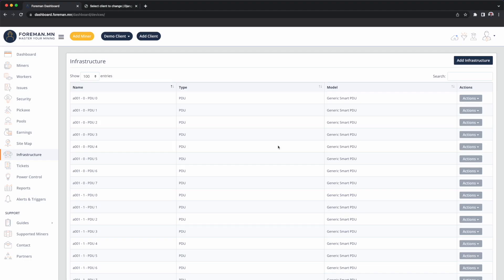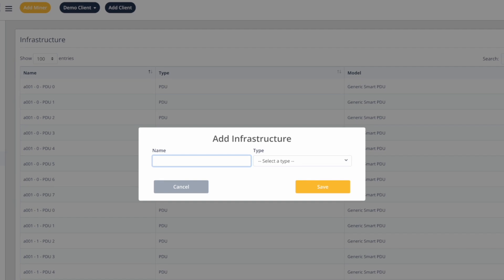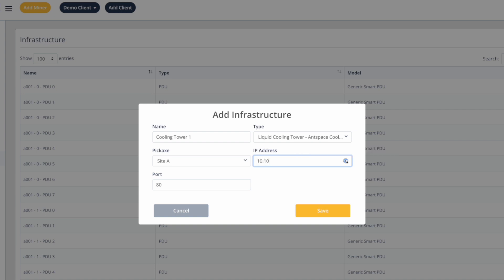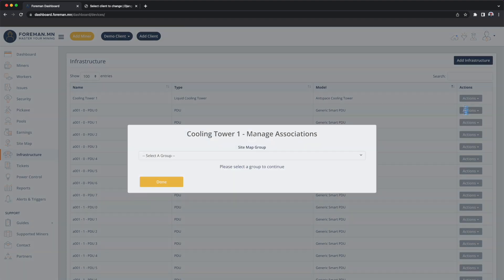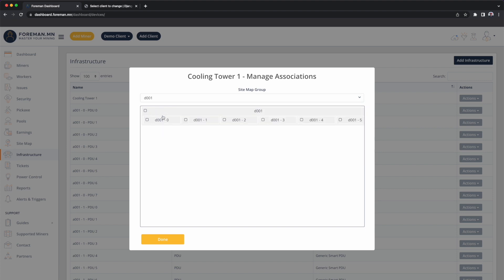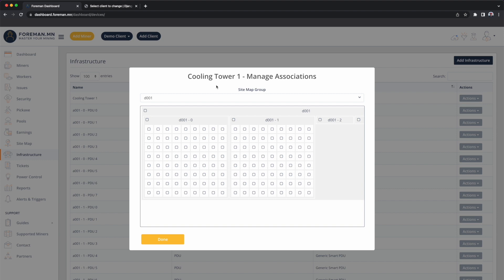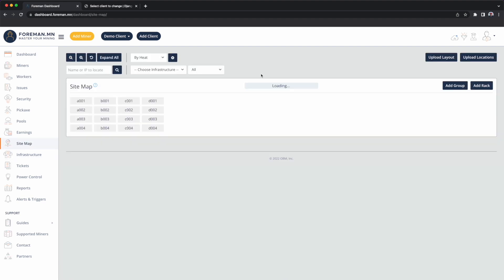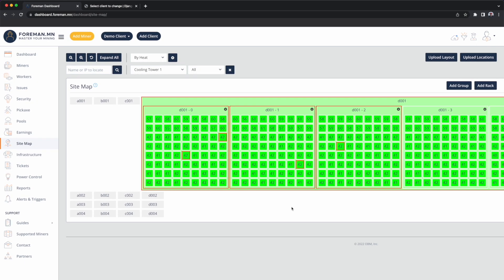Foreman Academy: Infrastructure and Managing Any Device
Foreman is more than just miner management: it's facility management software.  Infrastructure gives you a way to integrate auxiliary equipment at your mine to provide you with full control (example: smart PDUs, Antspace cooling tower, managed network equipment, power phases, etc).

Want to take control of your mine?